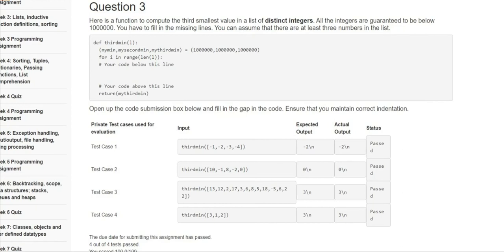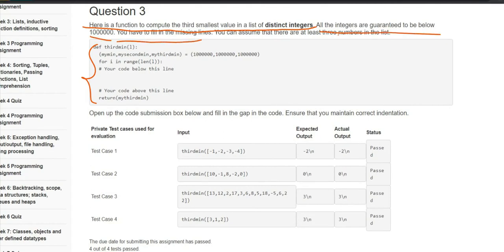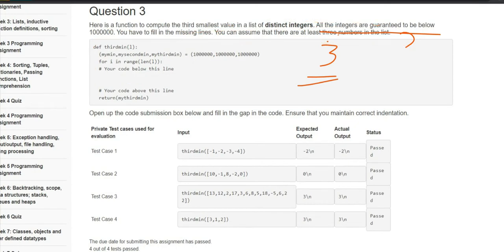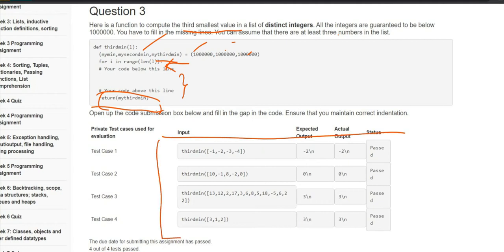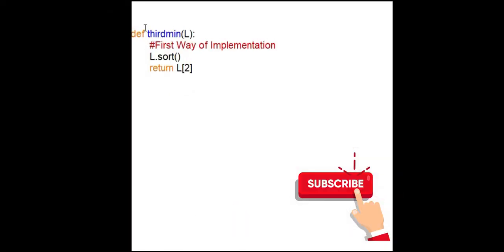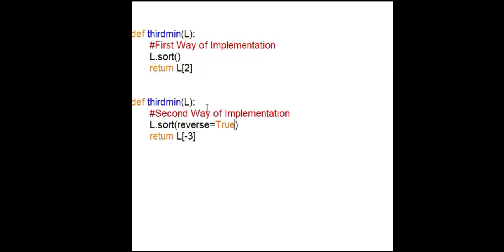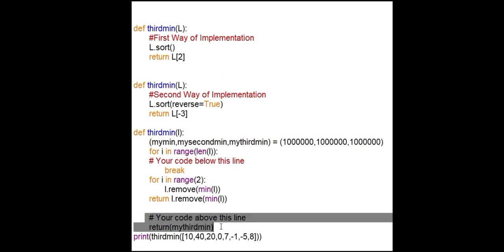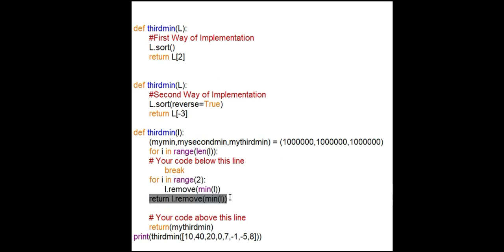UNPROCTORED NPTEL EXAM Question-2 & Explanation| PDSA PYTHON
This Video Consists of Previous Year Unproctored Exam Question & their Solution along with explanation, Question-2 along with Explanation.
Programming, Data Structure and Algorithms Using Python 2020 Jan-March